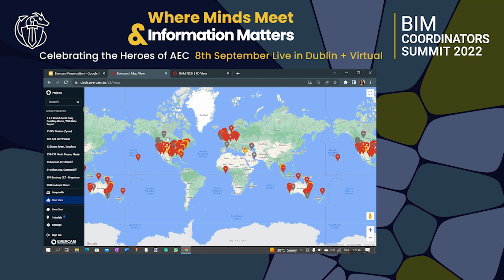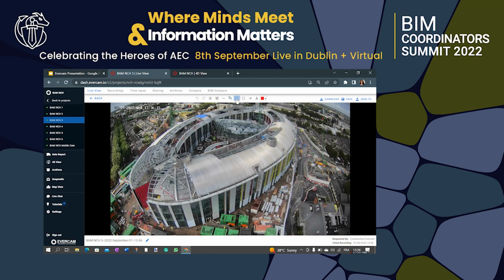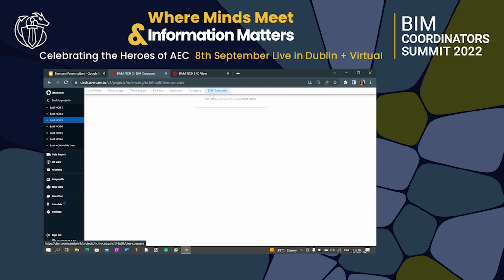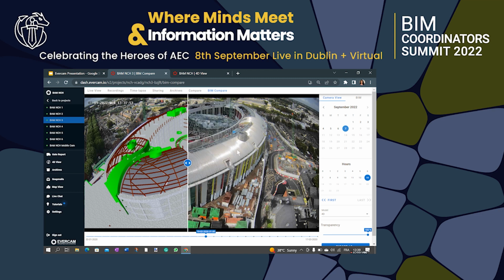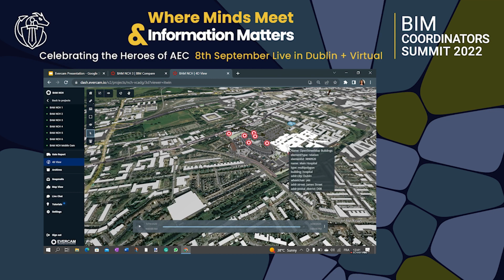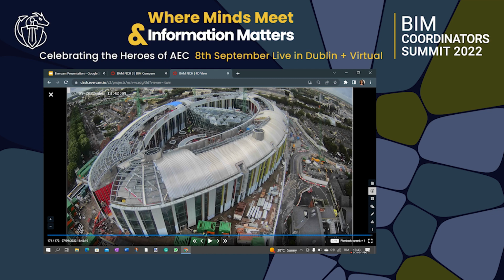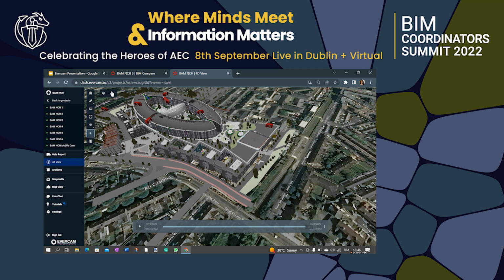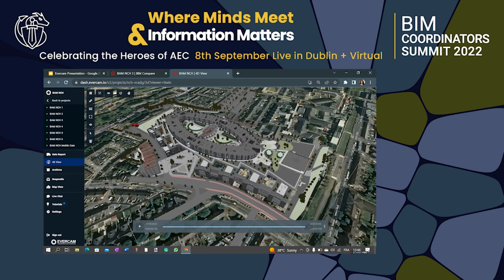Amel Djedouani: BIM Model Integration with Live View Reality Capture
Amel Djedouani, from Evercam, talks about "BIM Model Integration with Live View Reality Capture".